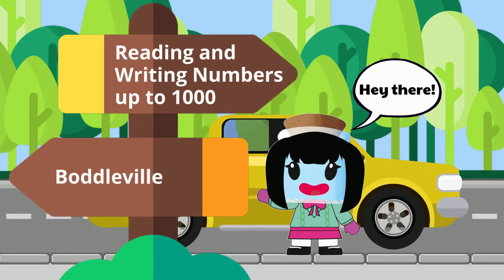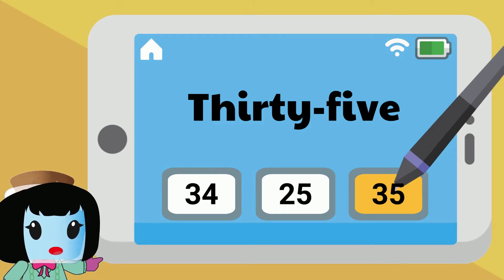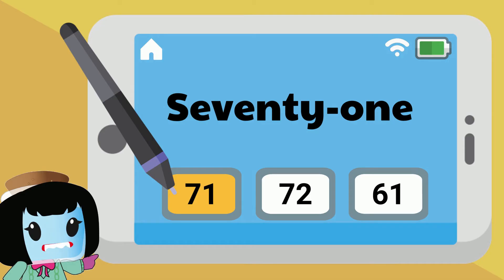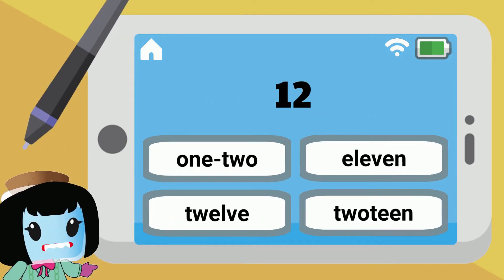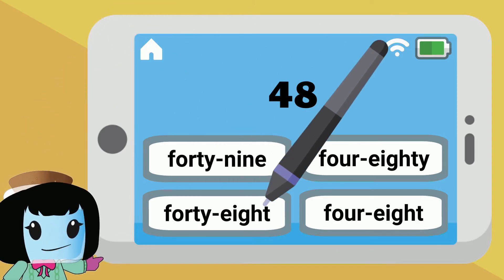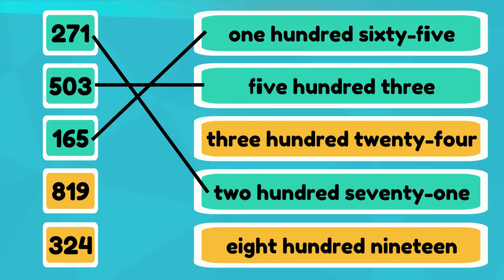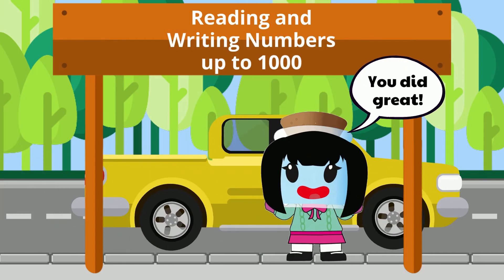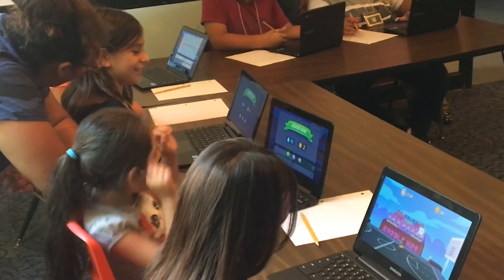Reading and Writing Numbers up to 1000 - 2nd Grade Math (2.NBT.3)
Hi friends :) In this video, we will learn how to read and write numbers up to 1000! For more fun ways to learn math